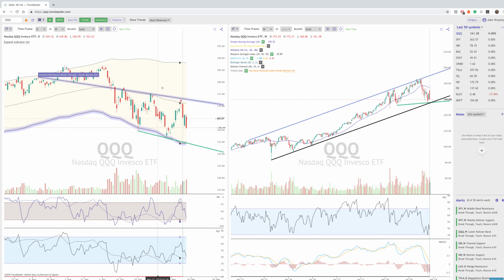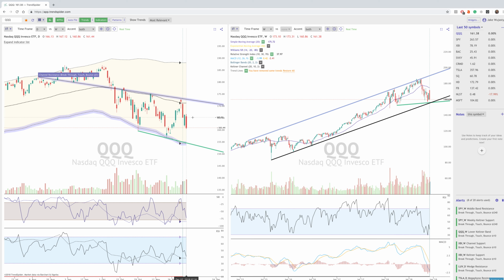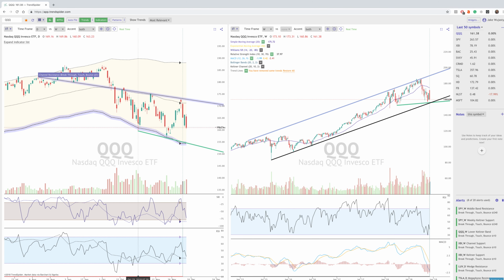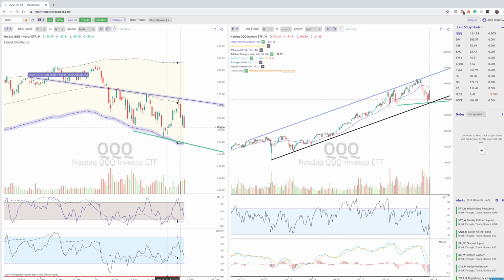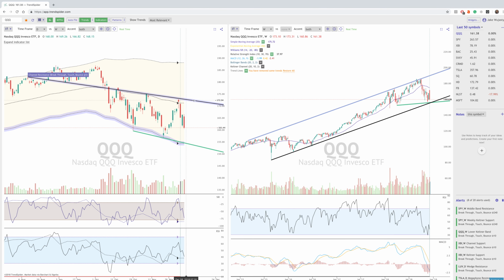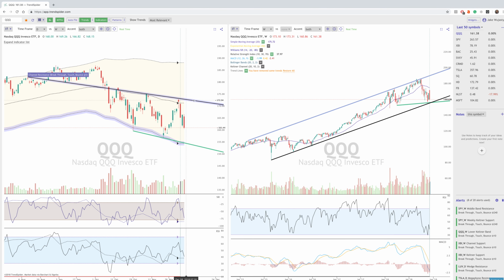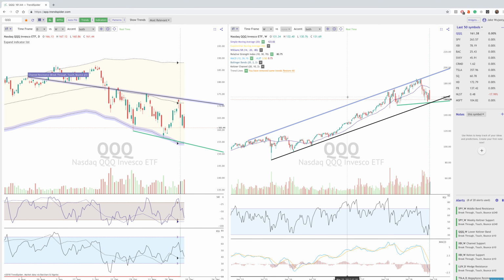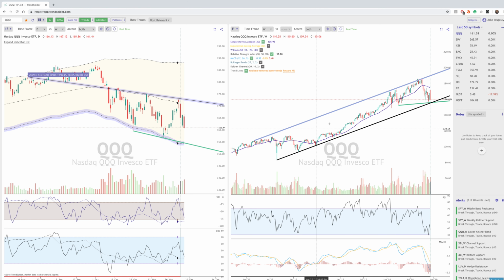TrendSpider Weekend Update: QQQ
QQQ was not an exception to the volatility last week or over the last two months with massive swings here as well. Overall, the daily candle has an inverse head and shoulders attempting to materialize, while the weekly candle has a massive head and shoulders formation. Longer-term price action generally wins over shorter-term but we will just have to see!